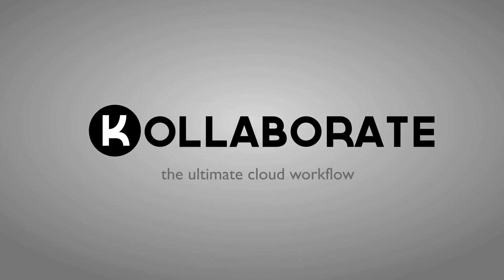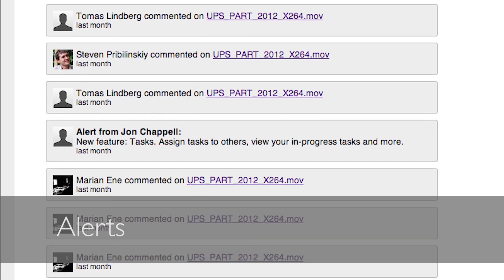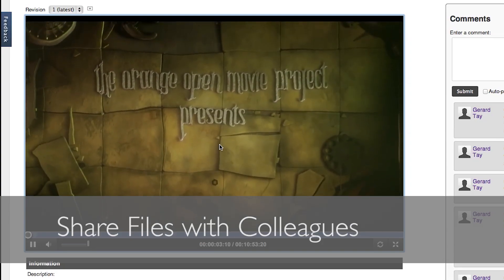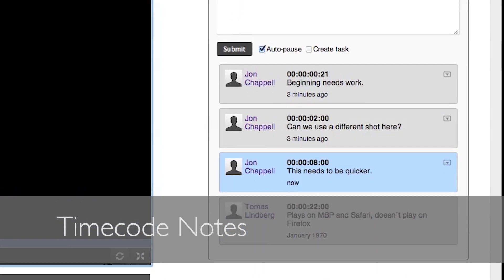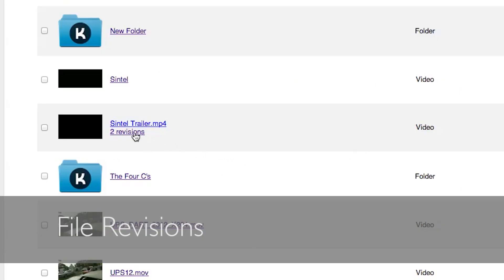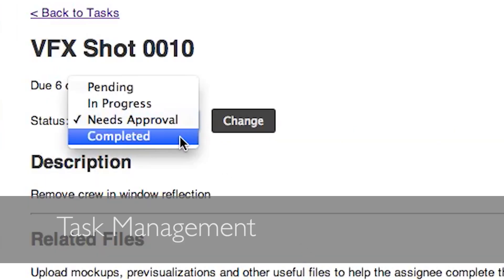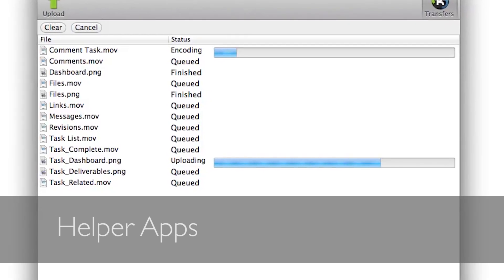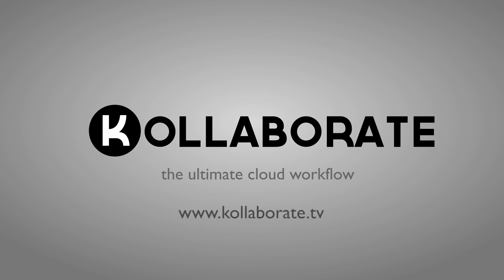Kollaborate Overview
Discover the main features of Kollaborate - the new cloud workflow platform from Digital Rebellion.